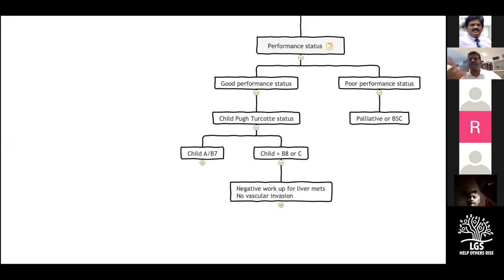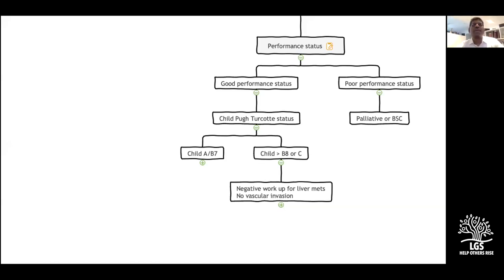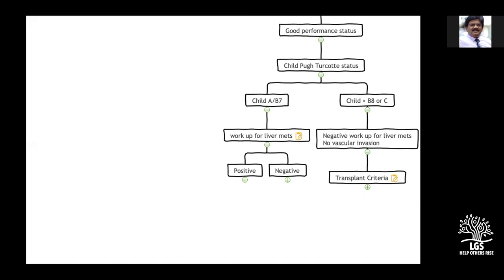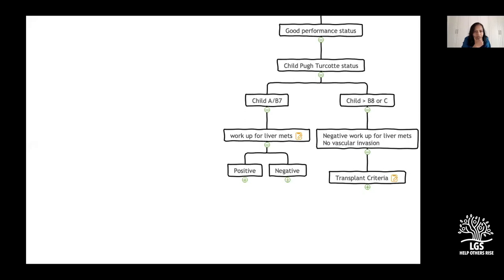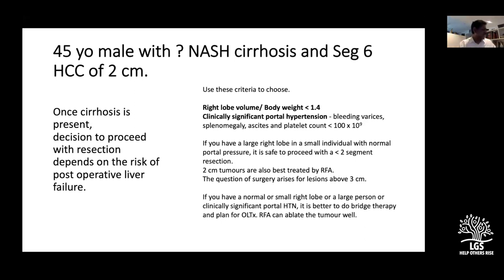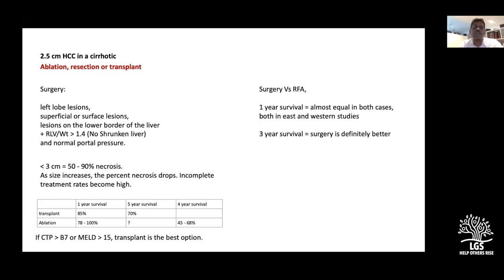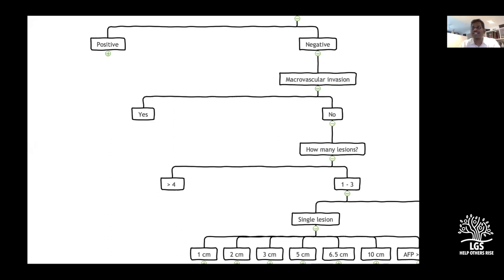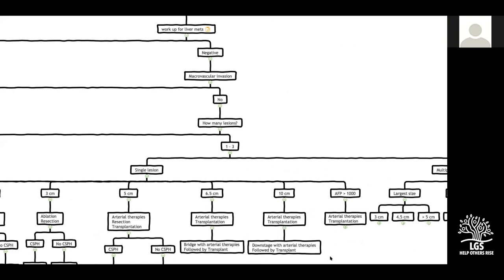Hepatocellular Carcinoma - Part I | Dr.ilango Sethu / Dr.Maheswaran / Dr.Hemamala Ilango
Dr.Ilango Sethu is a fully trained and enthusiastic hepato-biliary and liver transplant surgeon working in Chennai. Dr.Hemamala Ilango is a medical liver specialist from Chennai and  Dr.Maheswaran P is a liver surgeon from Coimbatore. Together they discuss the nuances of treating Hepato-cellular carcinoma.